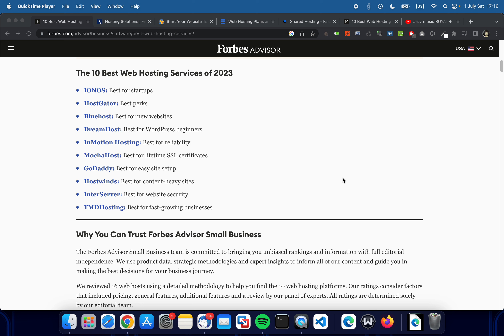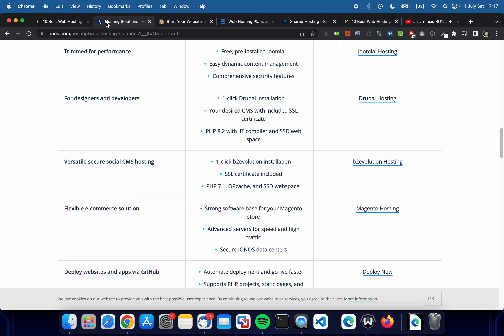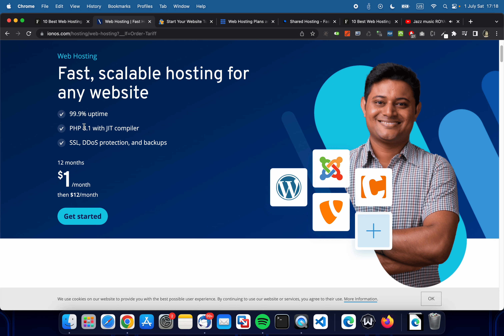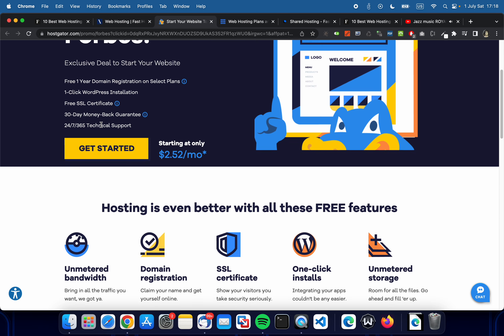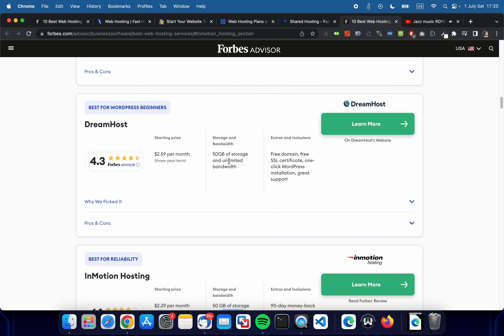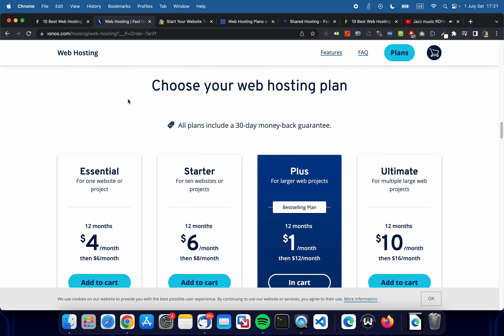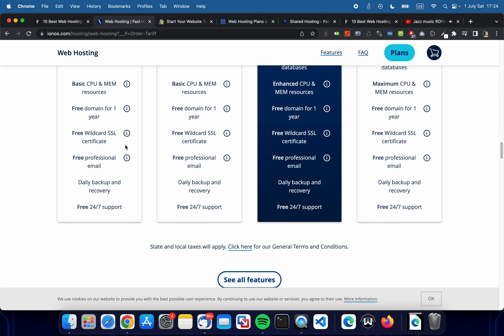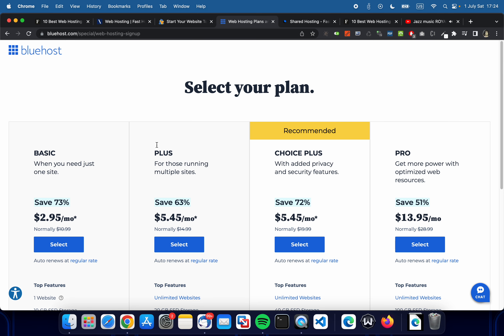The Importance of Bandwidth in Choosing the Perfect Hosting Plan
Hi there I'm Yunus. In this video I tried my best to explain and give examples on why having ideally unmetered or unlimited bandwidth / traffic is important in choosing your hosting plan.
We covered multiple hosting providers such as IONOS, BlueHost and HostGator.

1.
2.
3.
4.
5.
6.
7.
8.
9.
10.
11.
12.
13.
14.
15.
16.
17.
18.
19.
20.